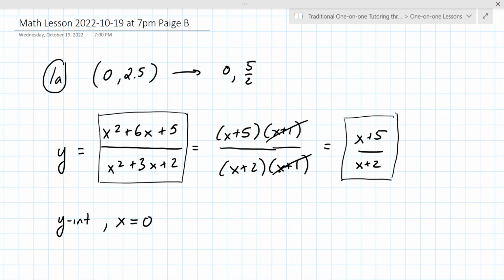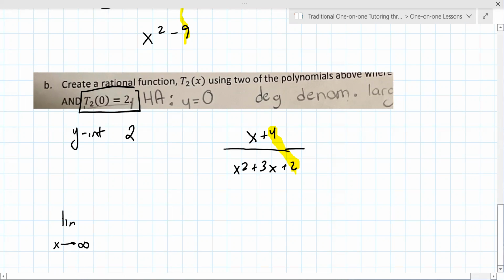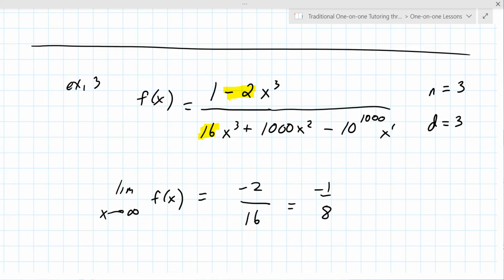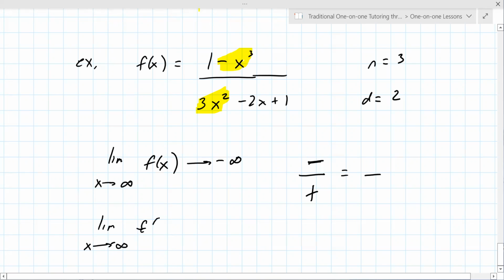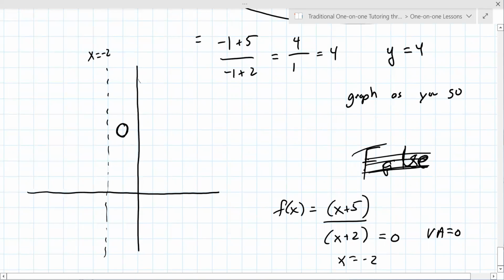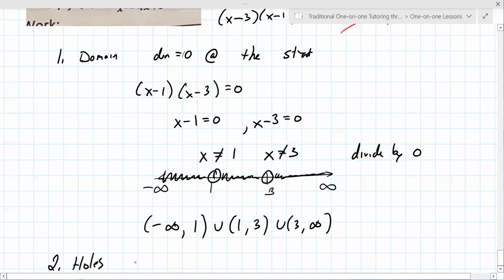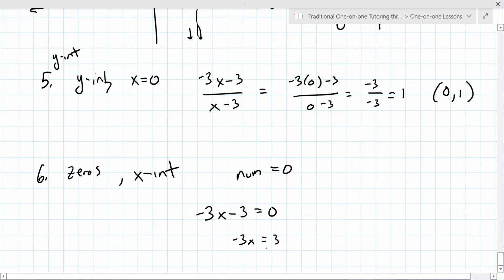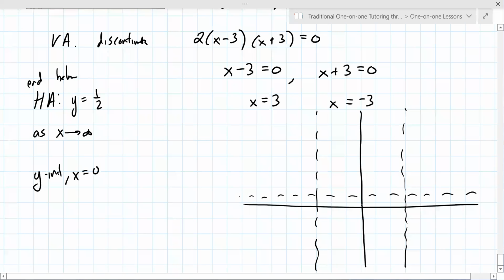High School Pre-Calculus Lesson [2022-10-19 at 7pm MST Paige B]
This lesson focused on graphing rational functions including factoring, domain, holes, vertical asymptotes, horizontal asymptotes, x-intercepts, and y-intercepts.